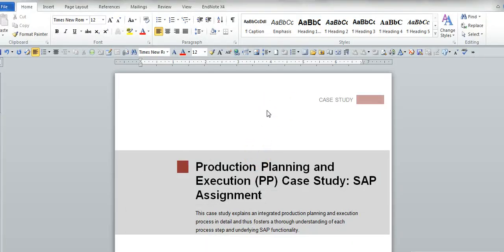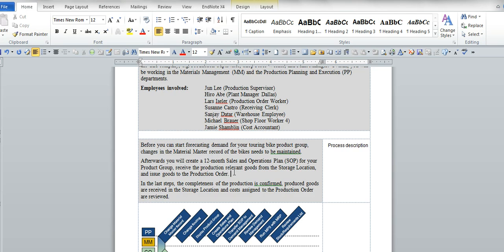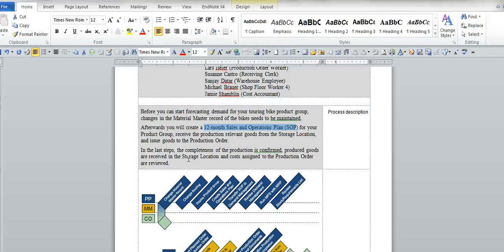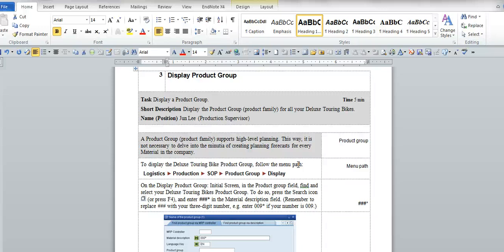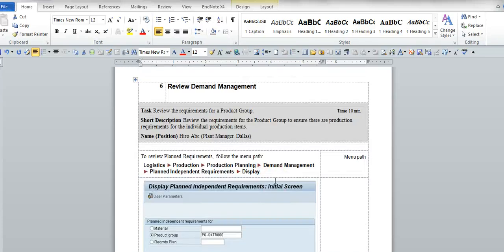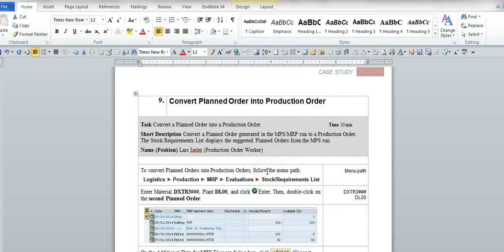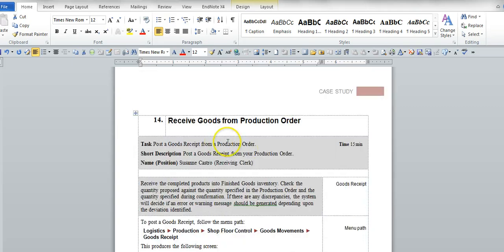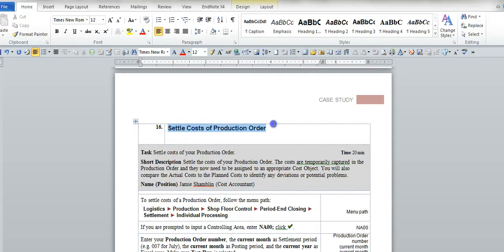Production SAP Assignment